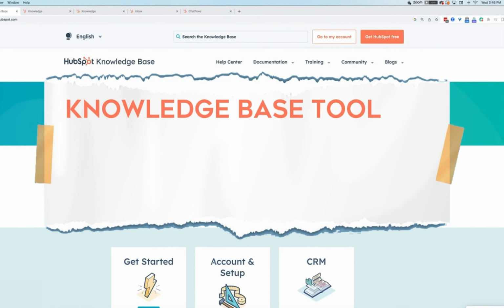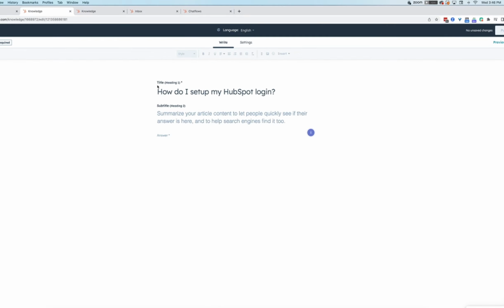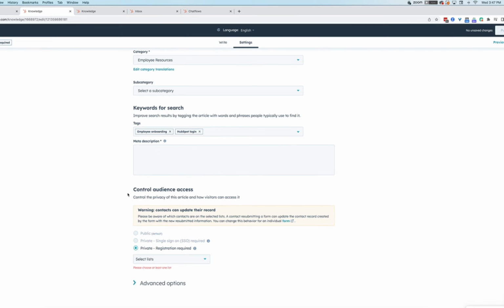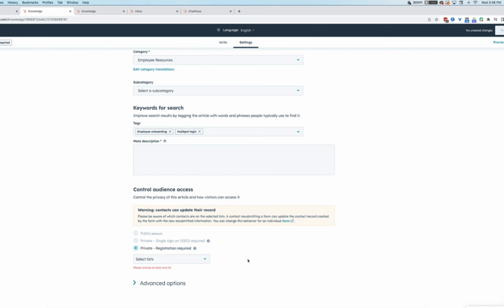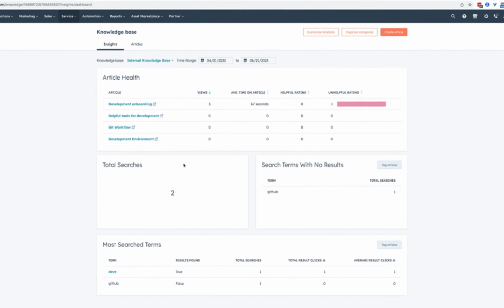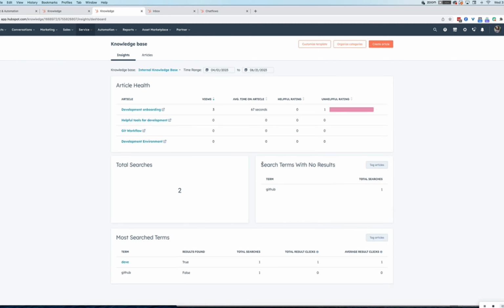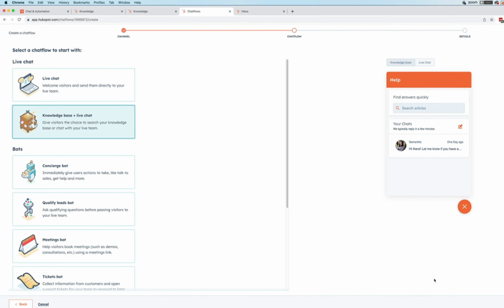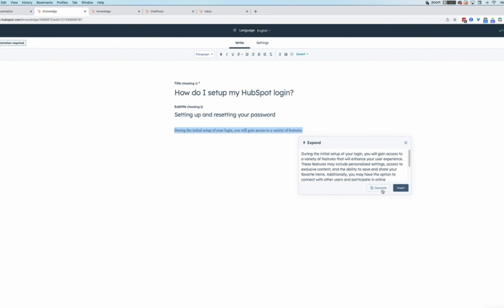How to Use HubSpot's Knowledge Base for External & Internal Efficiency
Did you know HubSpot’s knowledge base can enhance both customer and employee efficiency? In this video, we explore how to set up and utilize HubSpot’s knowledge base for maximum impact. Here’s what we cover:
🔵 Setting up categories and subcategories for easy navigation
🔵 Choosing public or private access for your content
🔵 Tracking search terms to identify gaps and improve article relevance
HubSpot’s knowledge base enables you to empower customers with self-service options and supports your internal teams by centralizing answers. Plus, with AI content assistance, it’s even easier to keep articles relevant and tailored to your audience's needs.